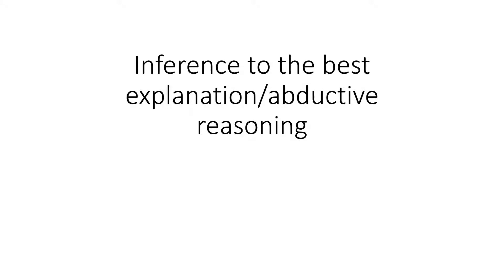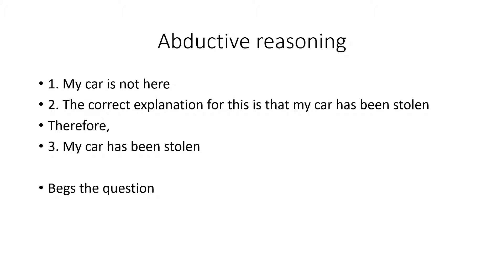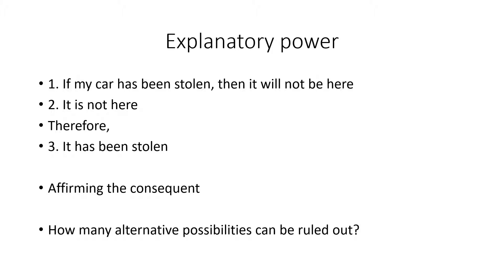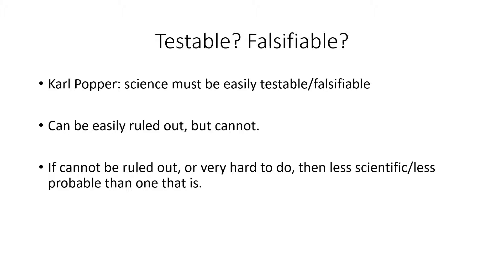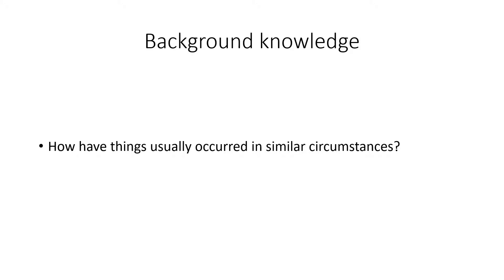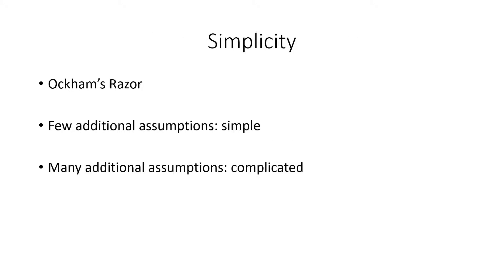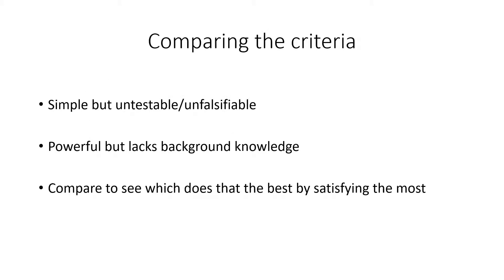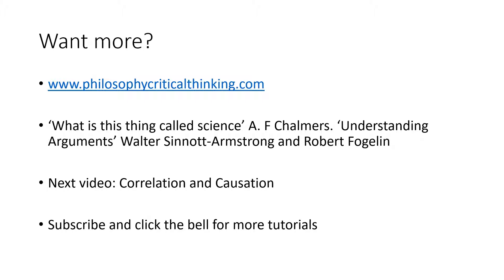Inference to the best explanation/abductive reasoning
Philosophy and critical thinking: the basics. In this video, we discuss inference to the best explanation and abductive reasoning

What is this thing called science?

Understanding arguments